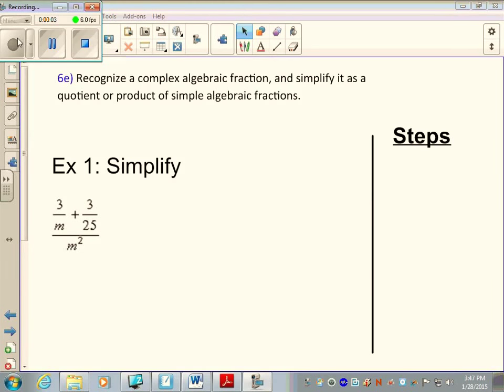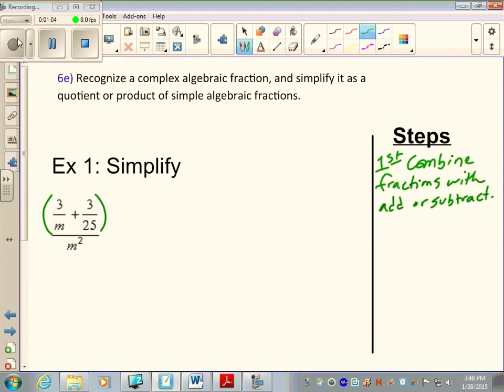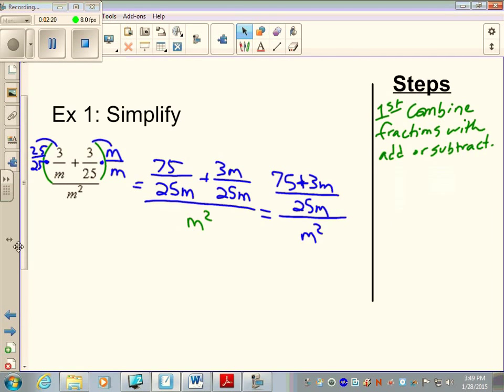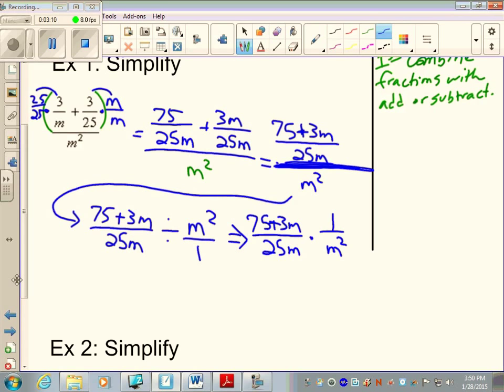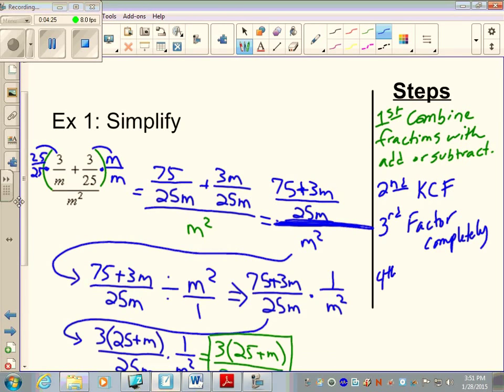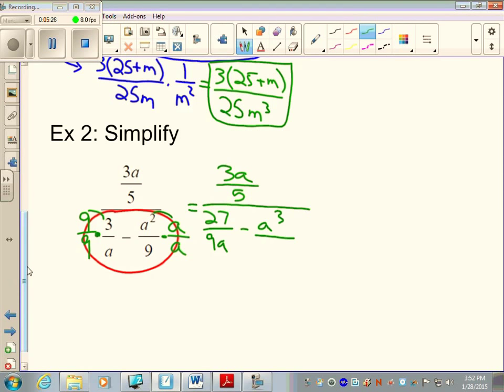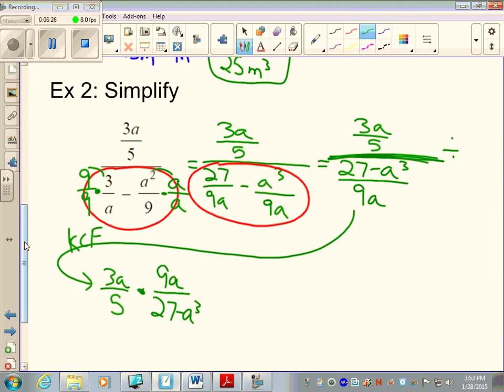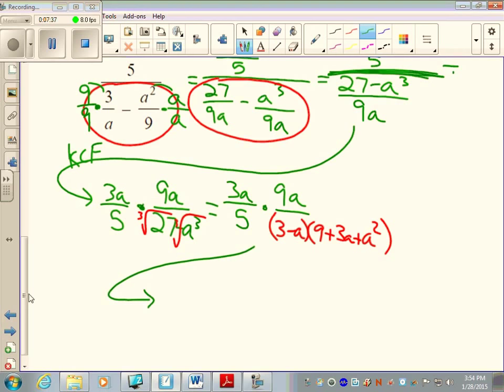Unit 8c notes Complex fractions